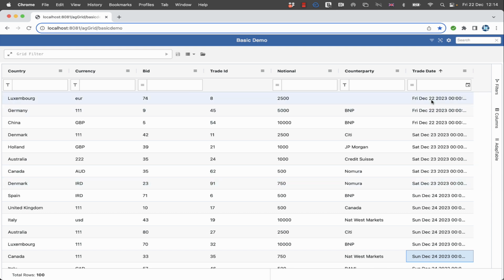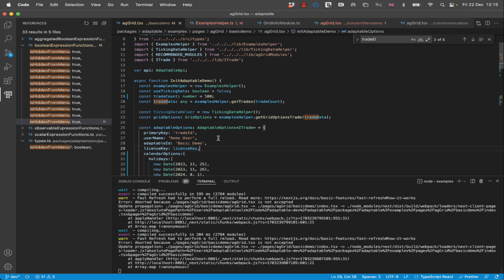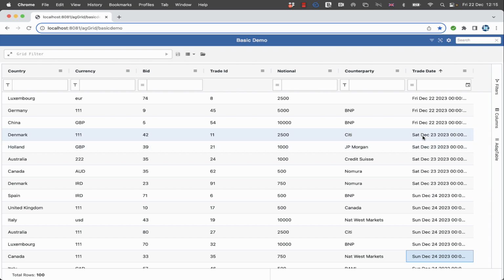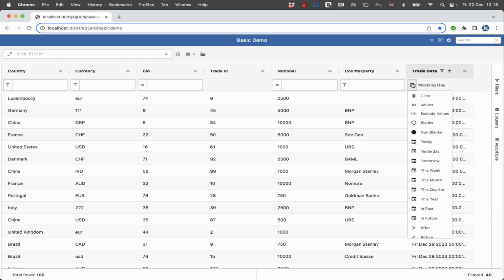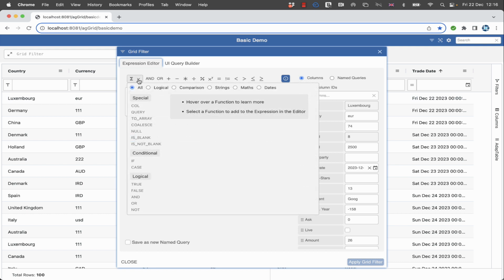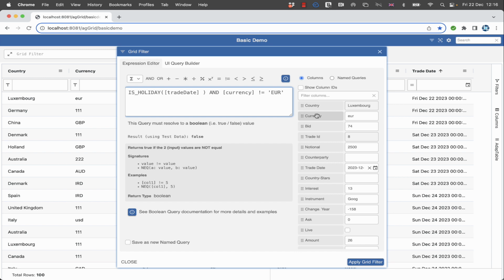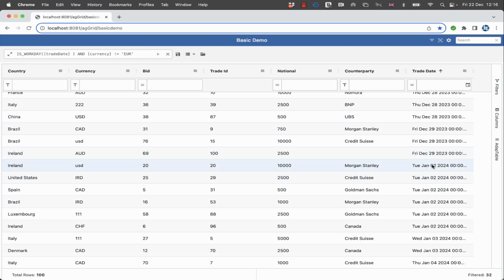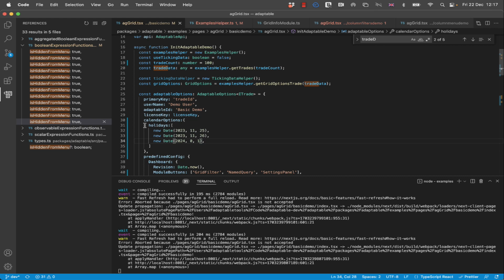Filtering on Christmas, New Year and other Holidays in AdapTable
This video answers an urgent question from a user of AdapTable - our AG Grid extension - asking how to filter and query data to take into account the forthcoming holidays.
It shows how you can provide custom calendars to AdapTable which contain the holidays for each user, and then you can use those Calendars to take into account Working Days and Holidays when searching and filtering.